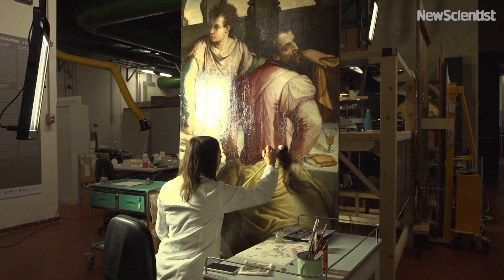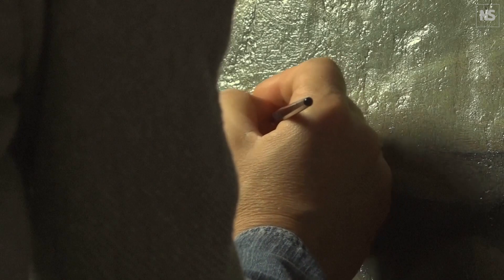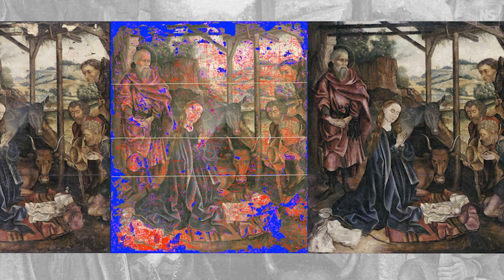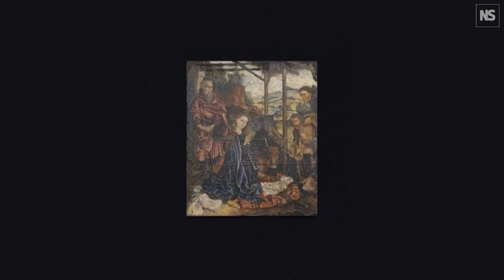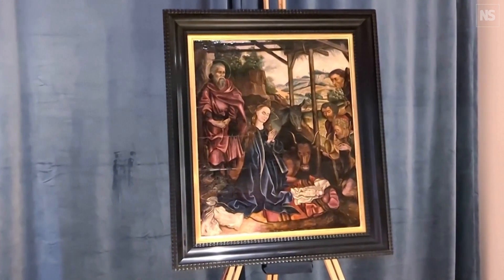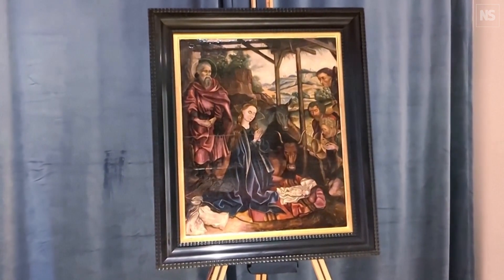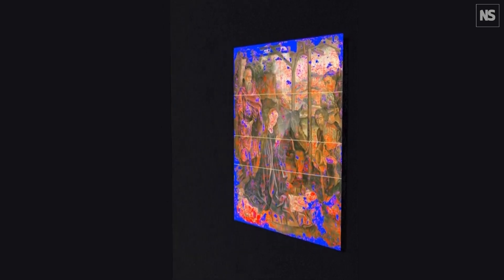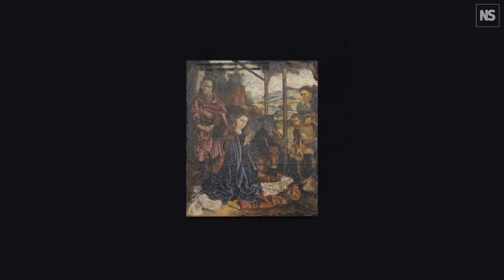Centuries-old painting restored using a digital mask in hours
A new artwork restoration tool has restored a centuries-old painting in hours by placing a digitally-constructed mask, printed onto a thin, color-accurate polymer film, over areas that need restoration work. The process is quicker than conventional manual restoration and is reversible.

The system was created by Alex Kachkine, a mechanical engineer at the Massachusetts Institute of Technology in Boston, and was tested on a highly damaged 15th-century painting.  5,612 separate regions requiring repair were identified and filled in using 57,314 different colours. The entire process took just 3.5 hours, compared to months for a traditional restoration.